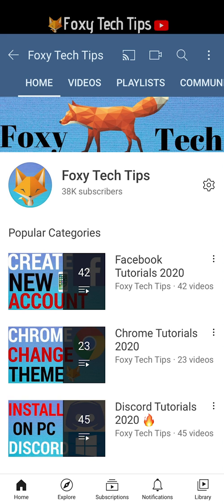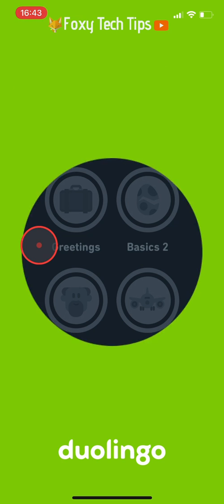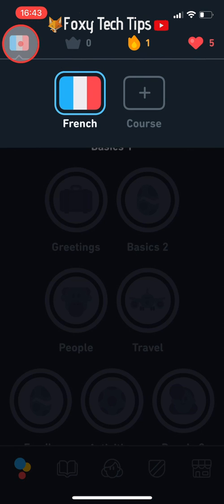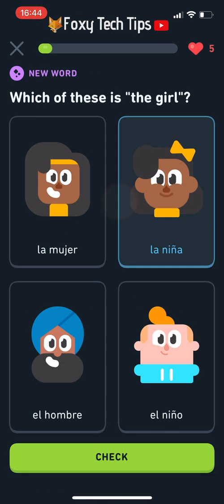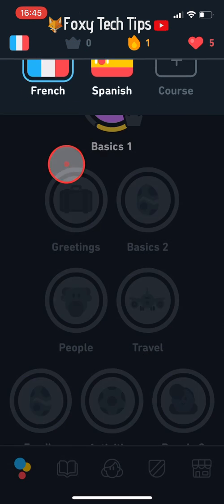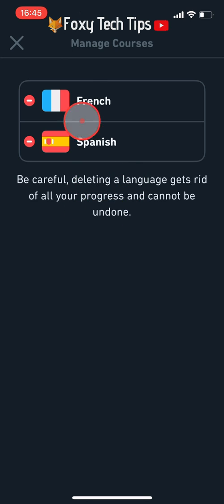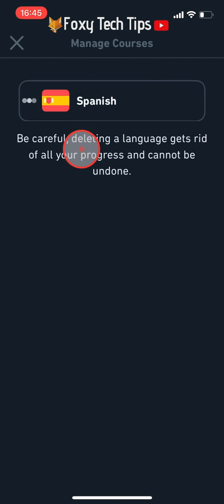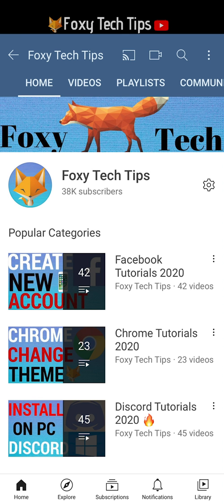How To Delete A Language In DuoLingo (IOS & Android)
Easy to follow tutorial on deleting language courses from your account on DuoLingo! If you're sure you never want to continue where you left off in a language course, it is possible to delete the language completely! Learn how to delete a language in DuoLingo now!

Steps:

- If you are learning multiple languages on Duolingo it is easy to delete your languages, however if you only have one language it is not as easy. I will show you the workaround I have found.

- If you are learning multiple languages then skip this first step. If you are only learning one language and want to delete it, you basically just need to add a new language so you can delete the language you want.

- To do this, tap on the flag in the top left corner and then tap the ‘plus course’ button.

- Pick any language. Then you need to do the first lesson of that language. It will only take a minute, but the workaround wont work otherwise.

- Now that you have two languages. You can continue to the deleting step.

- Tap on the user icon in the middle of the bottom menu bar.

- Then tap on the settings cog in the top right corner.

- Scroll down to ‘manage courses’ and tap on it.

- If you only have one language that you are learning, this option will not be on the list.

- Here, there is a list of all the courses you are currently taking, to delete a course simply tap on it. Be warned that once you delete a course all of your progress will be erased and you can't undo this. If you're sure, then tap ‘Delete’ on the popup.

- Now that I only have one language, if I go back to that menu. You can see the option to ‘manage courses’ has disappeared. Hence the workaround of adding a new language.

- If I tap on the flag now, you can see that french has been deleted.